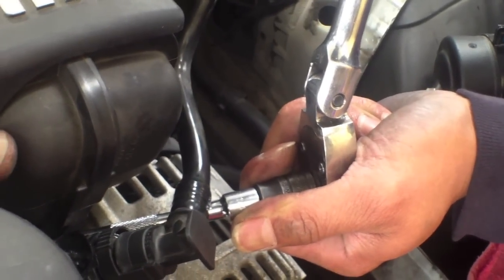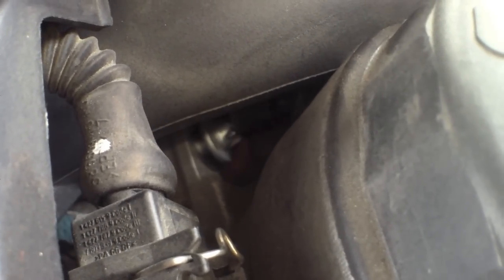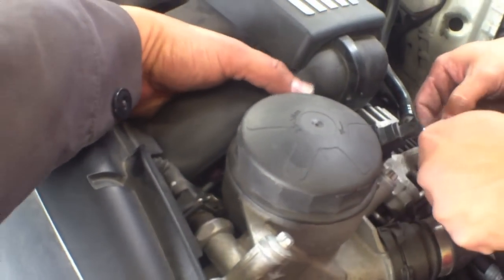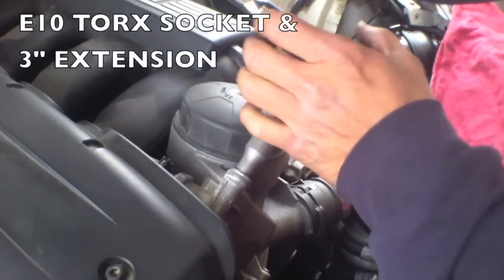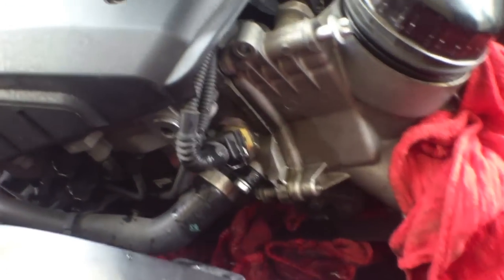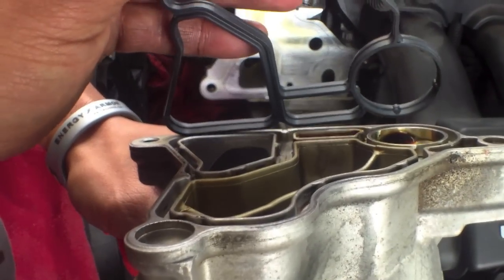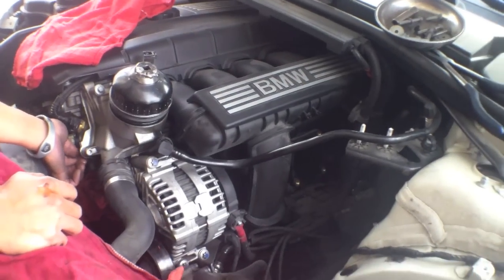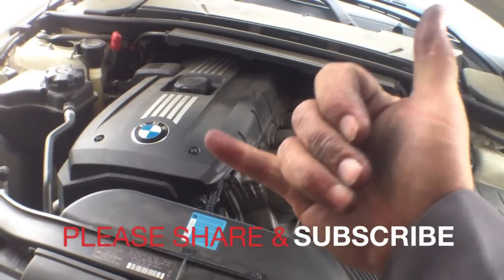Replace Oil Filter Housing Gasket BMW 3 Series E90√ Fix it Angel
Working on my friends 2008 BMW 328i, replacing the oil filter housing gasket.

This also applies to all BMW 3 Series E90 with N51 or N52,
6 cylinder engines.

There are 3 three torx bolts you will need to remove to replace the gasket. I used a Snap-On 8mm swivel socket, 1/4" drive to remove the bolt on the bottom of the intake manifold. I did not have an E10 Torx swivel socket, 1/4" drive  in which I supposed to use. But the 8mm swivel worked great. I also used a 8mm Gear Wrench to remove the bolt in the bottom of the radiator hose.

The information contained in this video is for general guidance, not responsible for any errors or injuries that you have done.